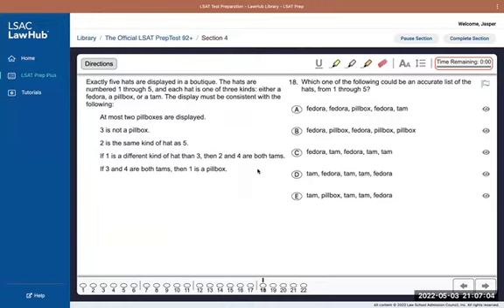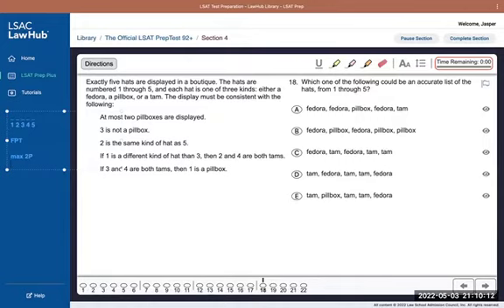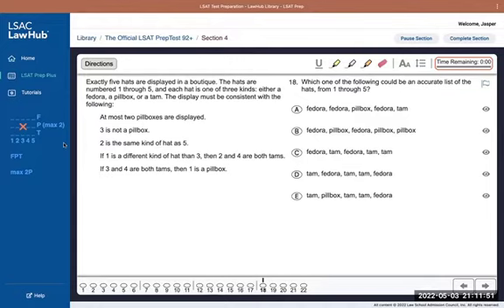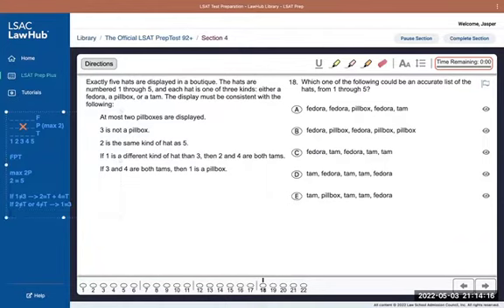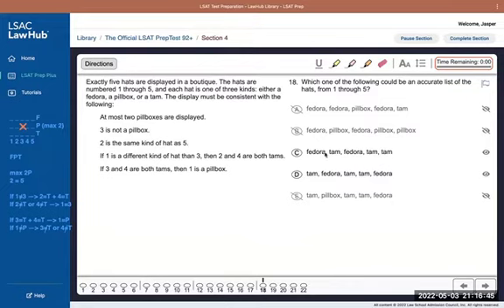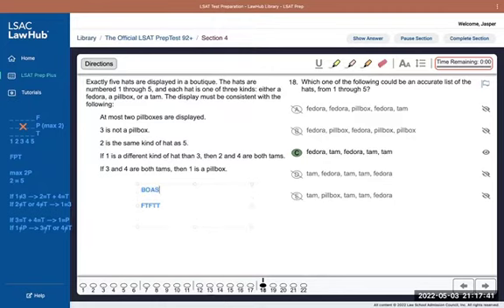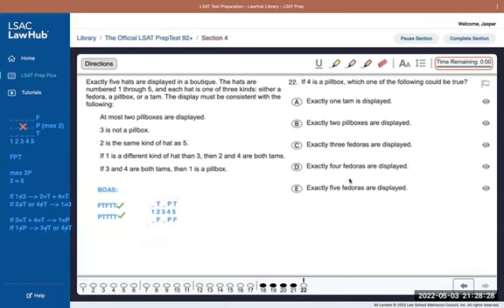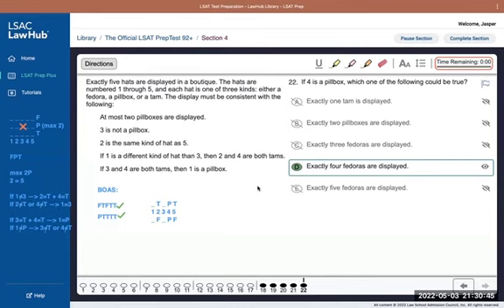LSAT 92+ section 4 game 4 hats